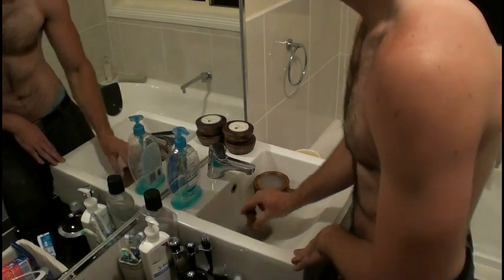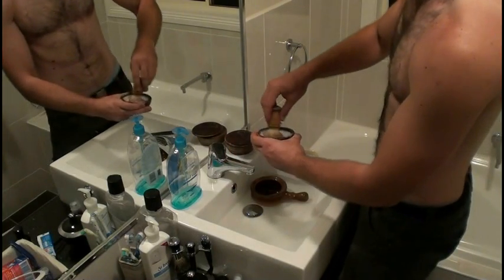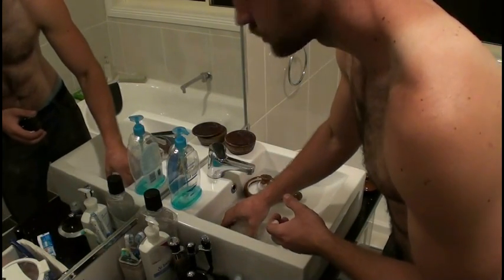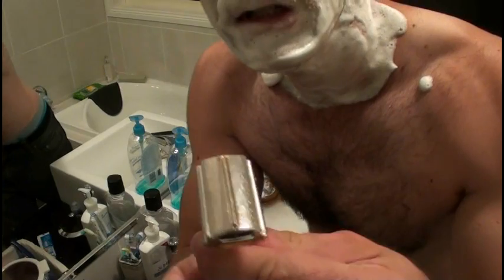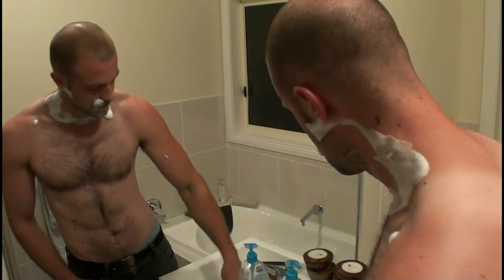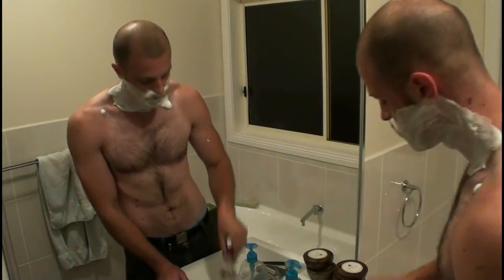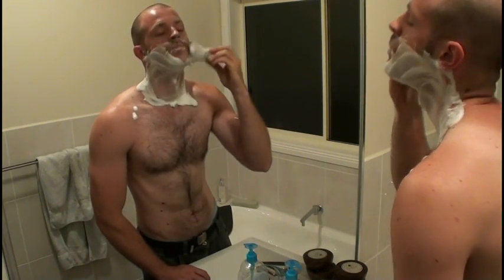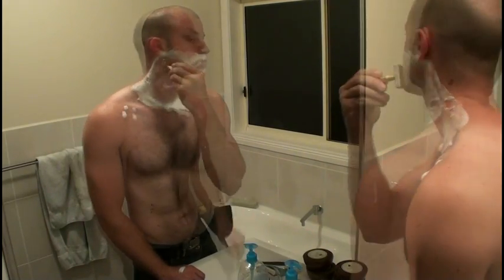Wetshaving demonstration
This is how I shave. This man here has a whole channel devoted to shaving, so check it out for lots of useful information:

I know a lot of you will wonder why in the world you should see me shave, but I prefer this way of shaving BY A MILE, and since most men shave their face, showing you this doesn't hurt.